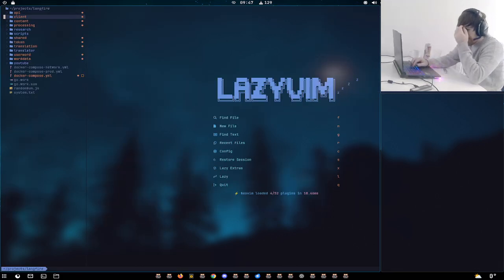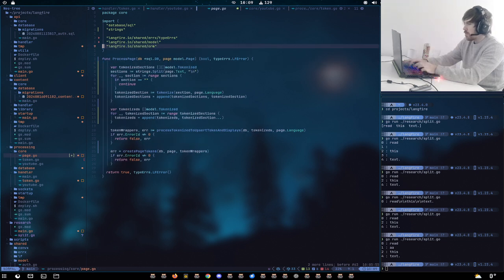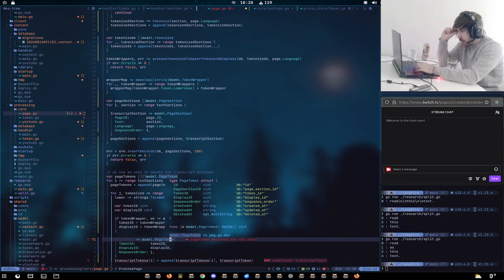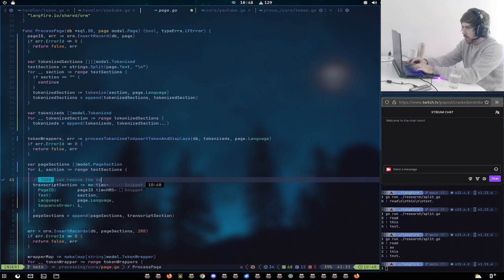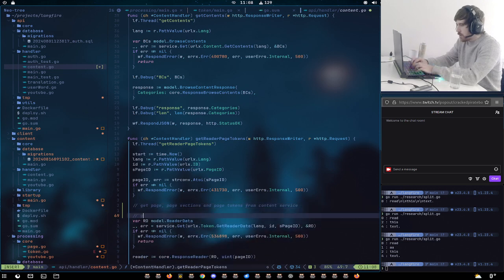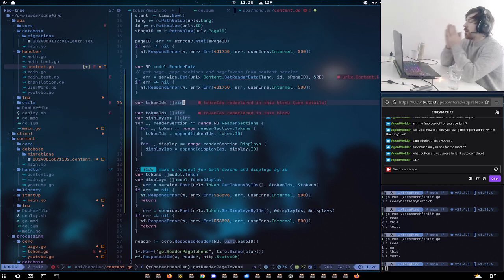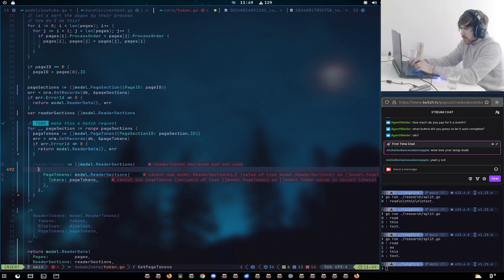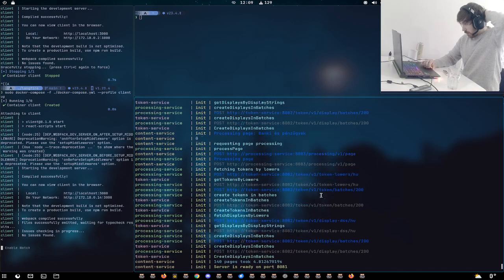Programming a SaaS | Langfire | Golang, MySQL, neovim, arch linux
We established that the youtube videos transcript needs sections in the render, and the render component is generic. It is best to have sections in normal reading too. So, we need to change the data for the normal reader, in this stream I make the changes in code in principle for this and do a bit of debugging.

Neovim + Arch Linux